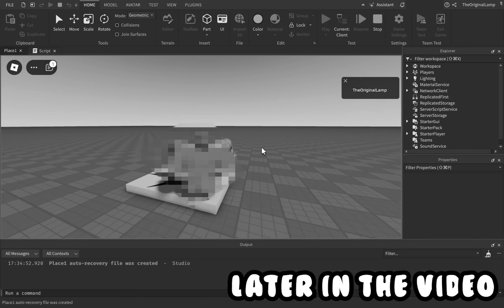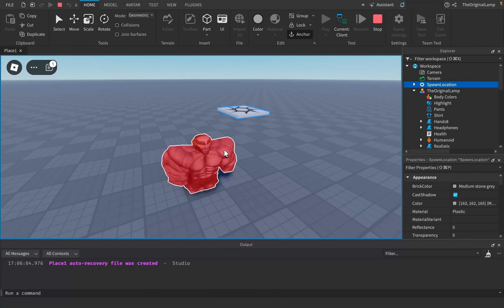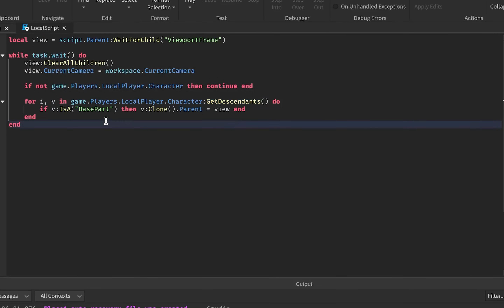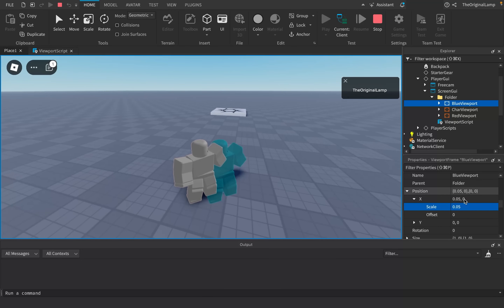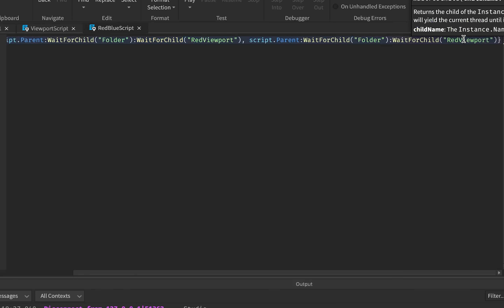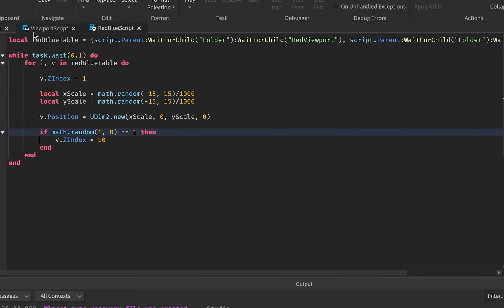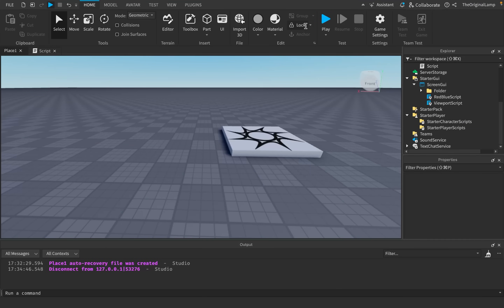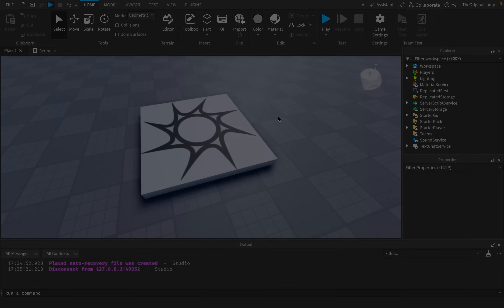Turning a Roblox Glitch Into a Playable Character